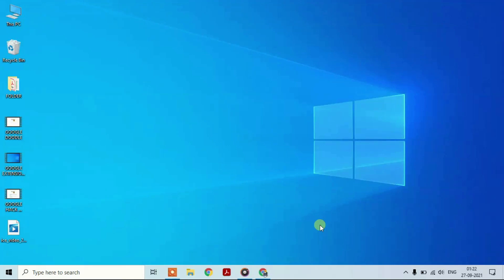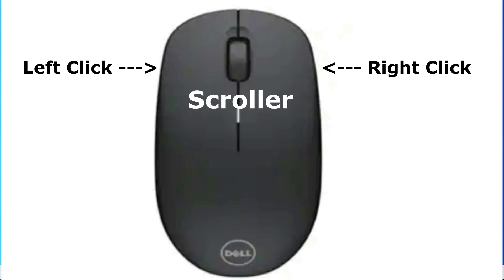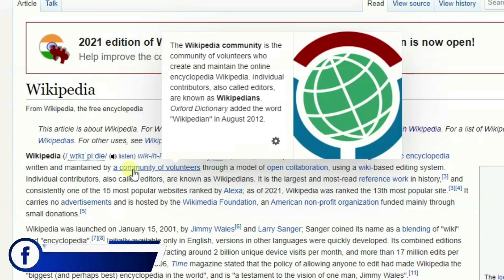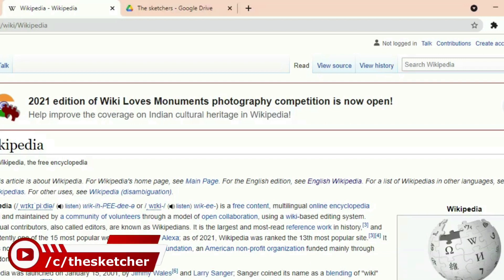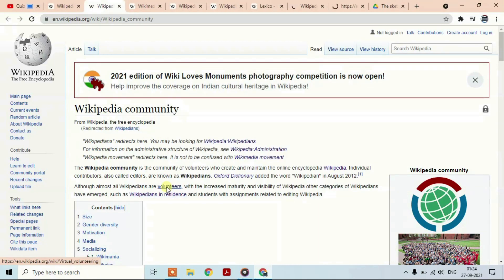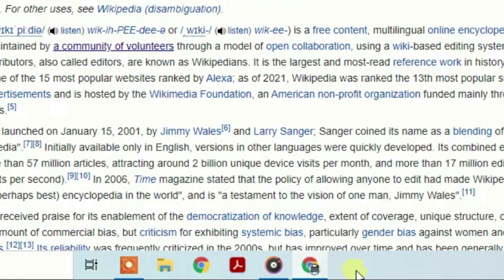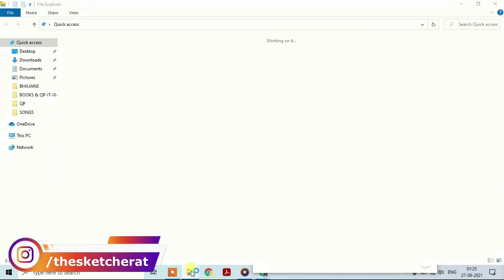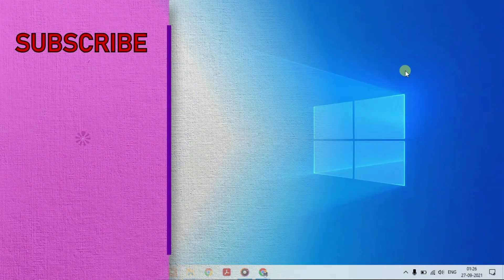How to use Mouse Scroll Wheel | Amazing tech tips and tricks | माउस के तीसरे बटन का क्या काम है ?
dosto agar ap 1 computer user hai to ap ye jarur jante honge ki mouse me 3 buttons hai, left right and scroll. aur ham aksar left aur right click ka use bhi karte hai, par jab baat aati hai scroll button ko use karne ki to ham bas documents ke pages ko hi scroll karte hai. Par kya aap jaante hai ki ap mouse ke scroll wheel ka use kai tariko se kar sakte hai. to aaiye aj dekhte hai is chote se scroll wheel se ap kya kya kar sakte hai.

friends, if you are a computer user, then you must be familiar with the 3 buttons of mouse, i.e., left right and scroll. Mostly we use left and right buttons of the mouse and use scroll wheel only to scroll the pages in a document. But now you can use this little wheel in many ways. let's learn how to use mouse scroll wheel to increase the productivity.